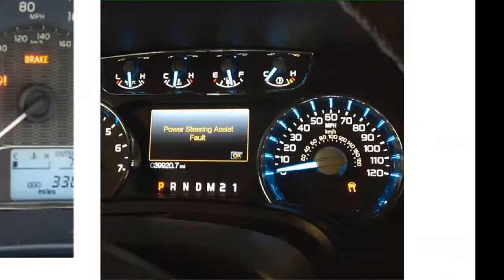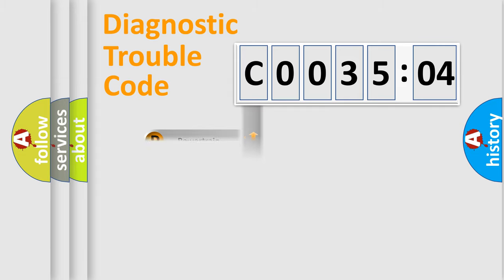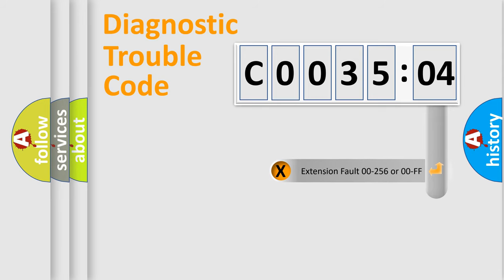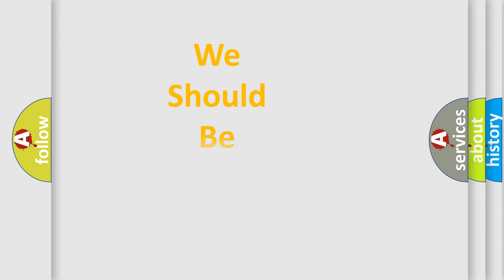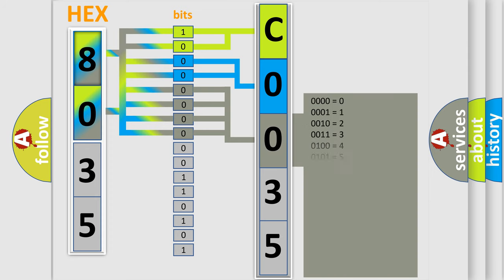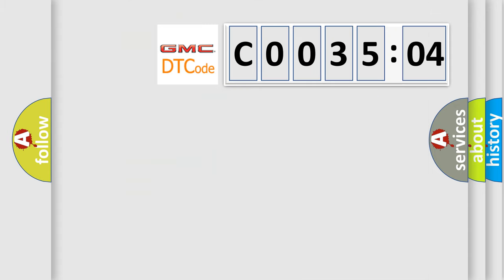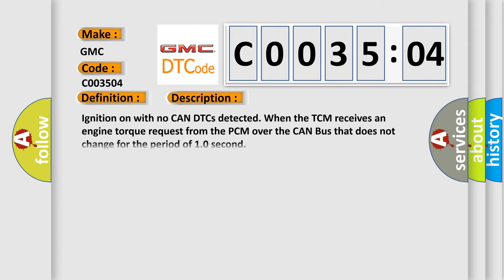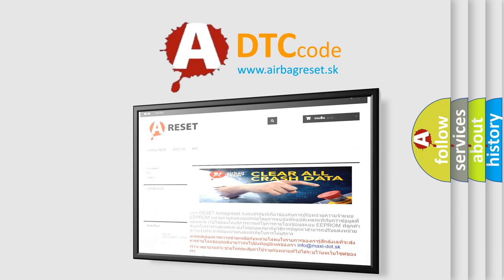DTC GMC C0035-04 Short Explanation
Contents:
0:21 Basic DTC analysis according to OBD2 protocol standard.
1:48 Insight into programming
2:58 A diagnostically understandable description of the Diagnostic Trouble Code
3:05 Basic error definition

Make:
GMC
Code:
C0035 04
Definition:
Implausible Engine Torque Signal Received
Description:
Ignition on with no CAN DTCs detected. When the TCM receives an engine torque request from the PCM over the CAN Bus that does not change for the period of 1.0 second
Cause:
TOTALLY INTEGRATED POWER MODULE (TIPM) CAN BUS DTCS PRESENTENGINE MODULE DTCS PRESENTPOWERTRAIN CONTROL MODULE (PCM)TRANSMISSION CONTROL MODULE (TCM)
Failure Type: